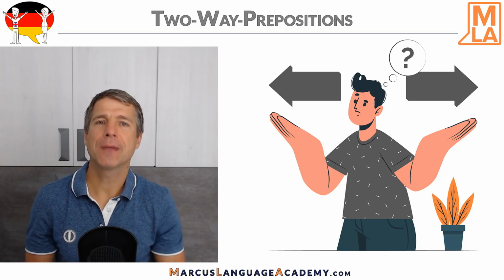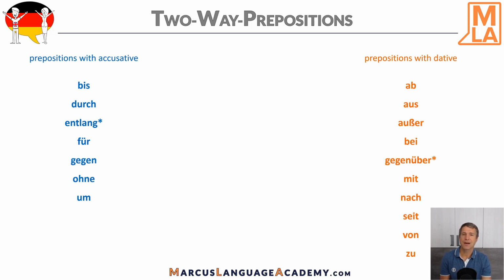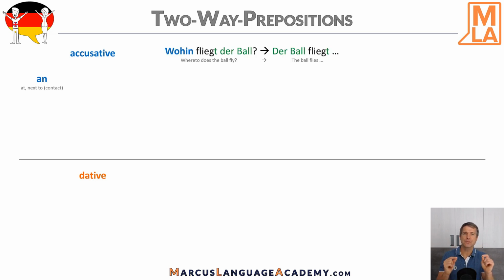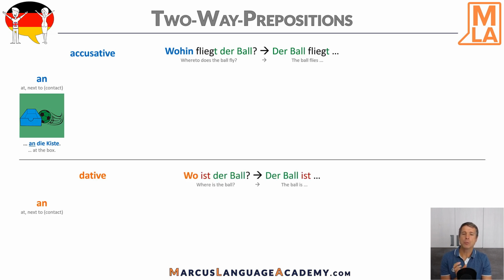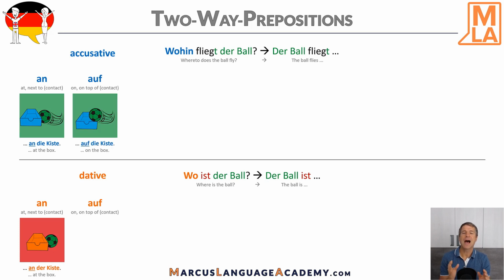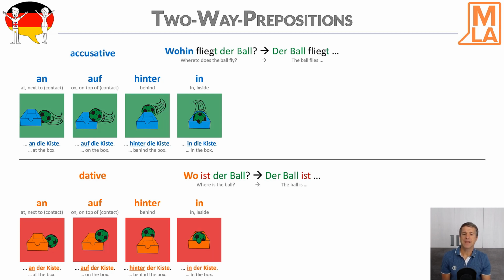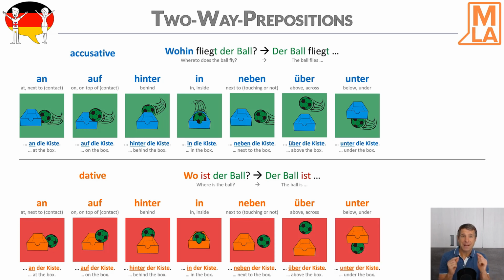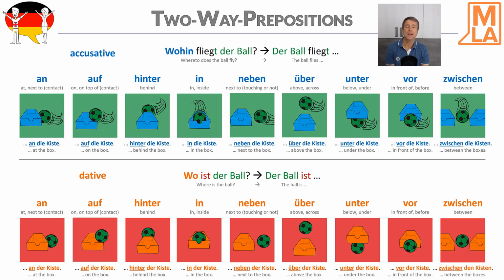🇩🇪 Accusative and Dative Prepositions in German | German for Beginners | Marcus´ Language Academy